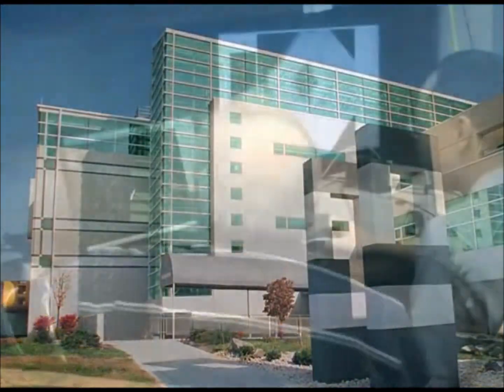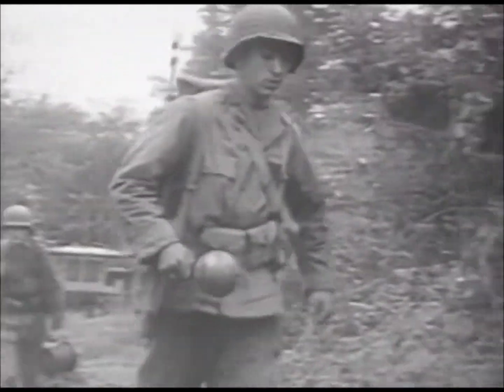Shear Thinkening Fluid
This video was borrowed from the US Military Videos and Photos channel.  It has been edited down for use in a nanotechnology lesson.  I do not claim ownership of this video.